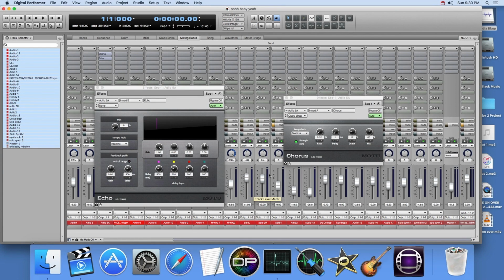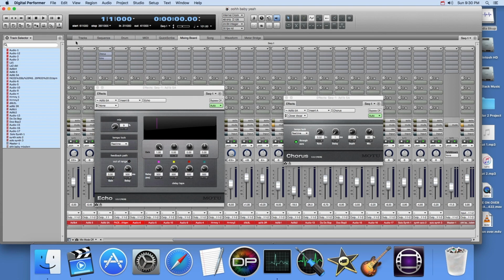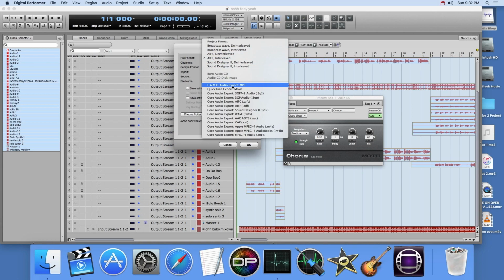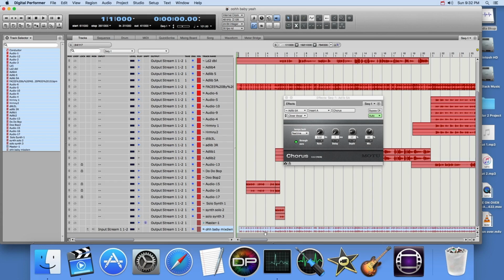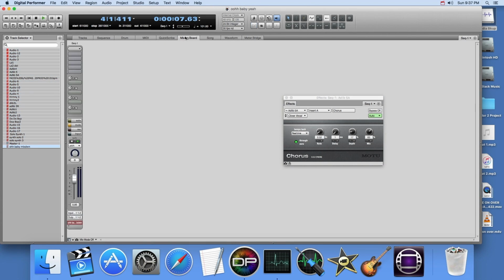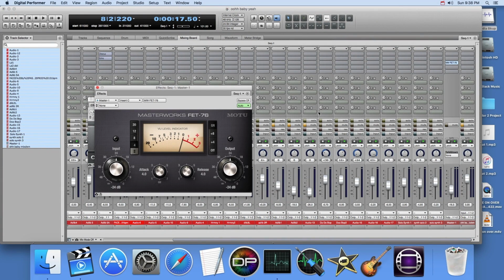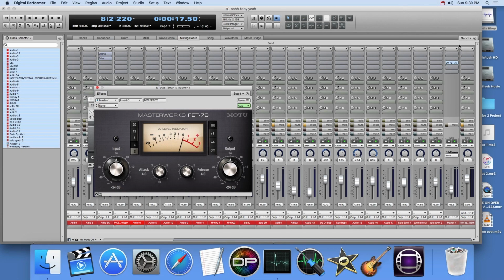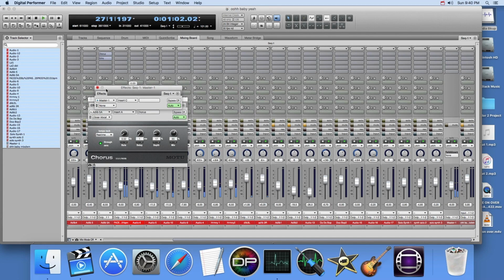How to prepare your Music for Mastering - Newbie Novice Beginner tutorial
A tutorial for new music producers ad engineers who are going to use a music mastering service for the first time.